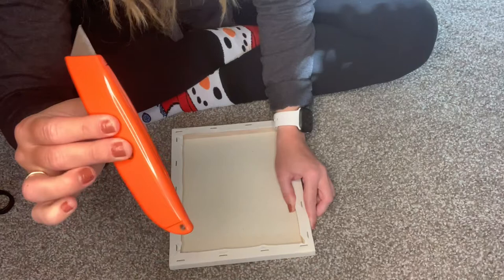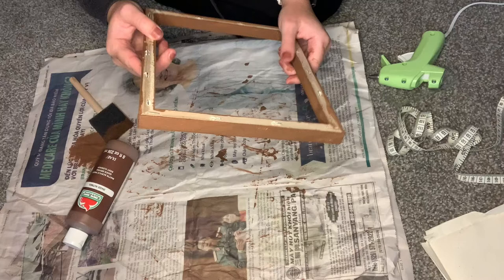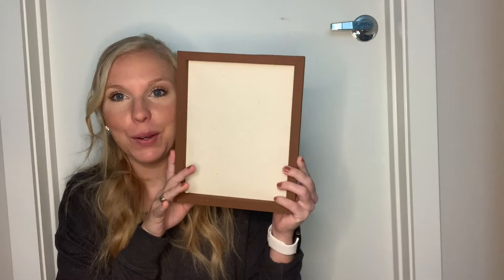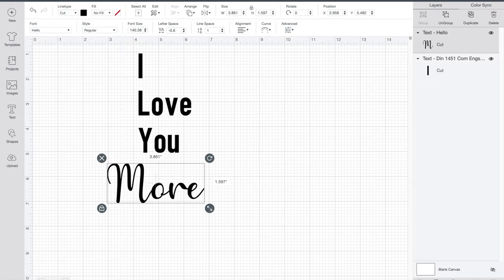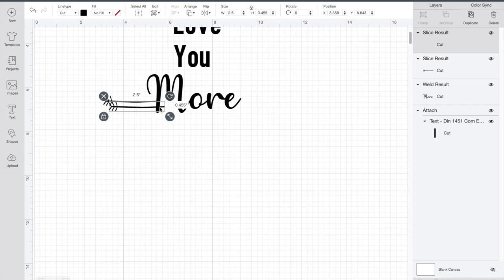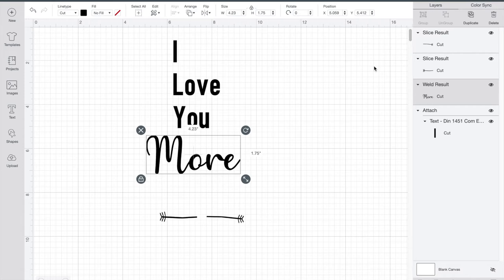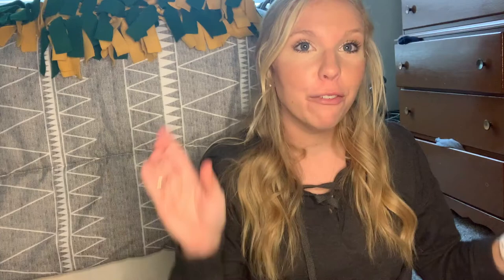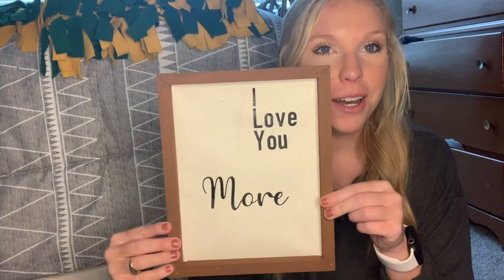REVERSED Canvas - $1.00 Cricut DIY!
HEY Y'ALL! Check out my craft of the day - a reversed canvas!
These are pretty simple to do, yet so cute!

*LINKS BELOW*
Materials I use:
Transfer paper from amazon
Cricut tool Set
Hot glue gun

Equipment I use:
Ring Light
Apple Macbook Air